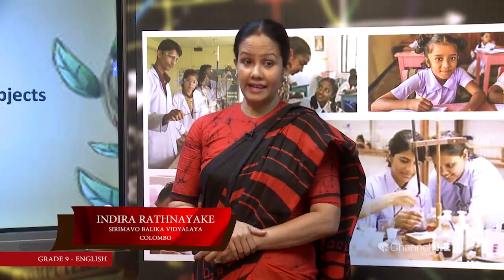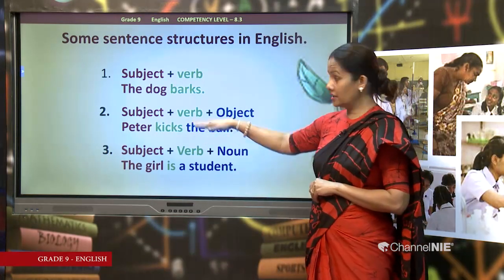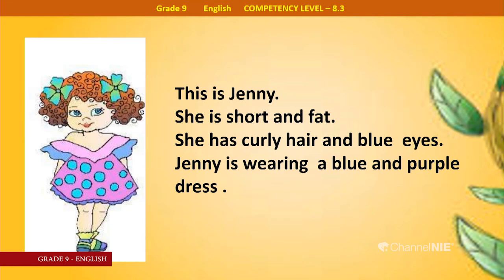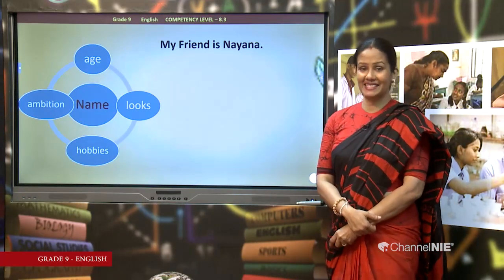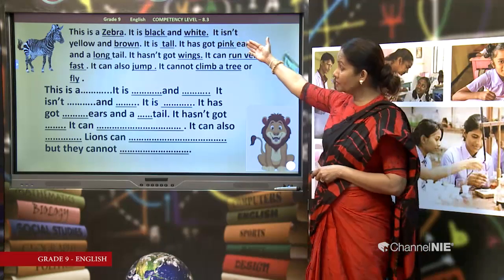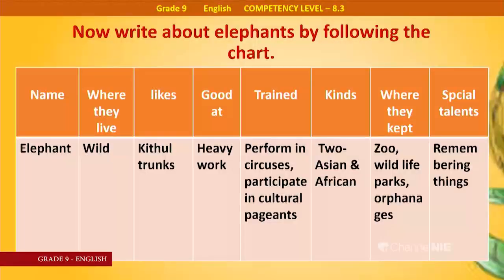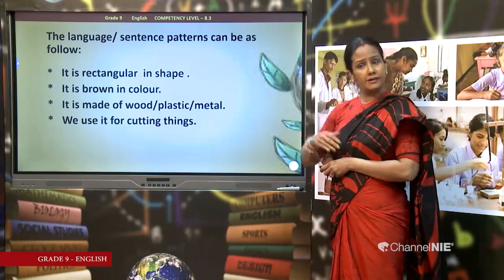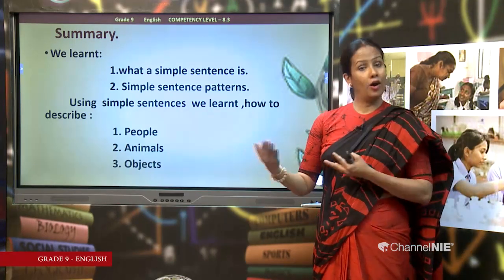Grade 09 - English Language - Describes People, Animals and objects - P 19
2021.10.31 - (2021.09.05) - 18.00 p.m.